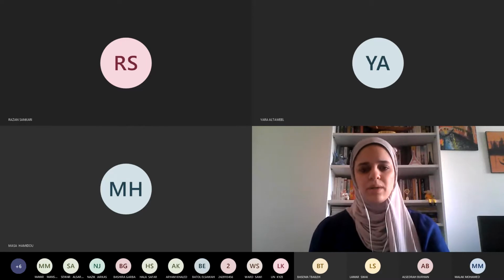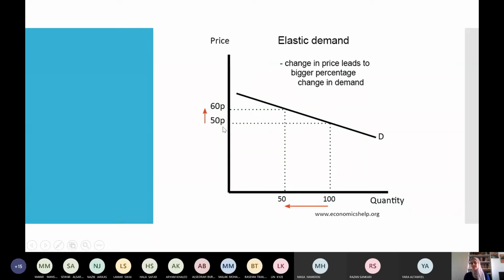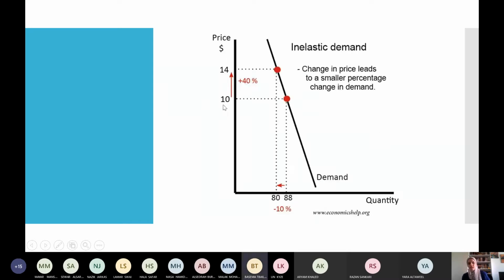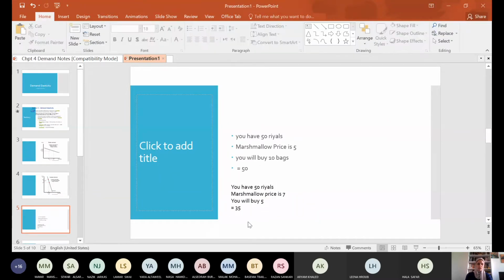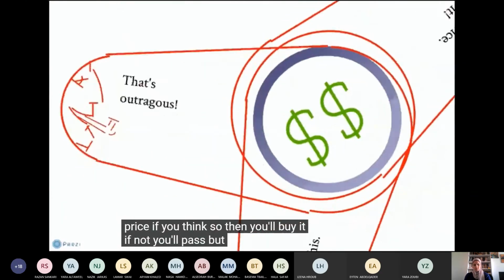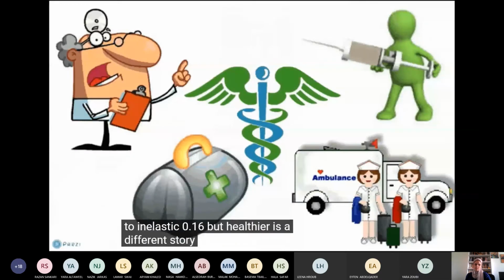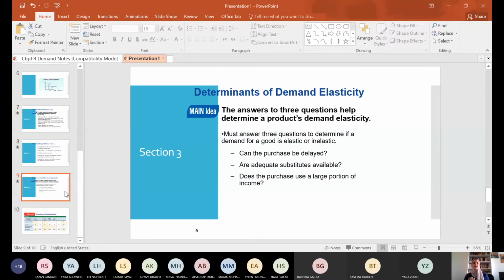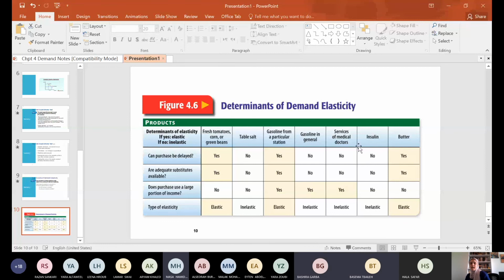Economics Chapter 4 Section 3 Demand Elasticity grade 9